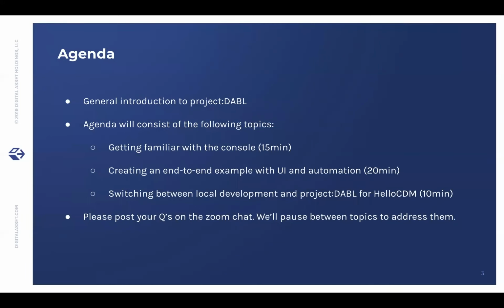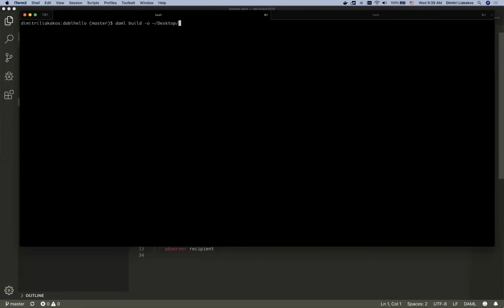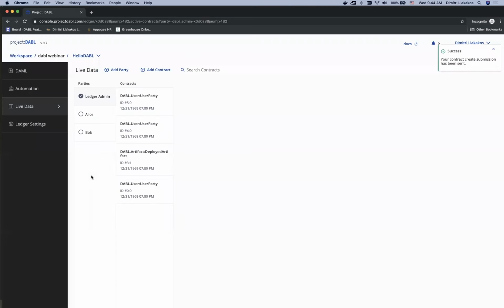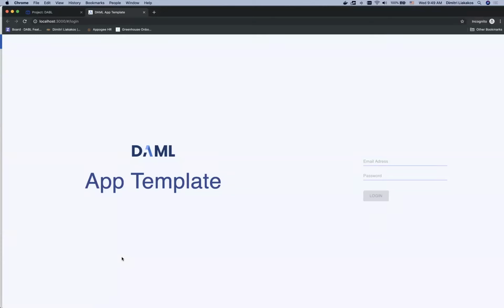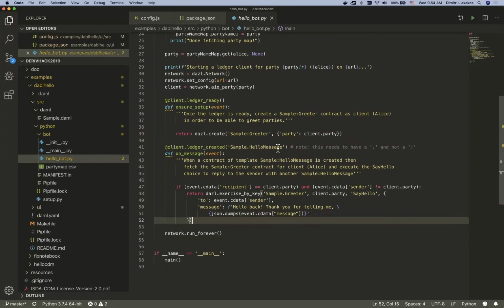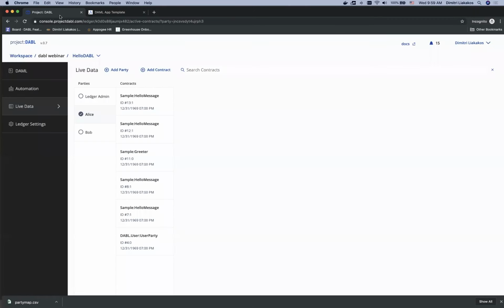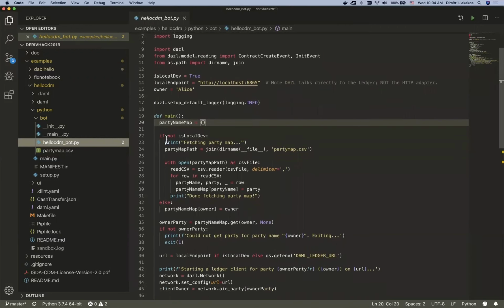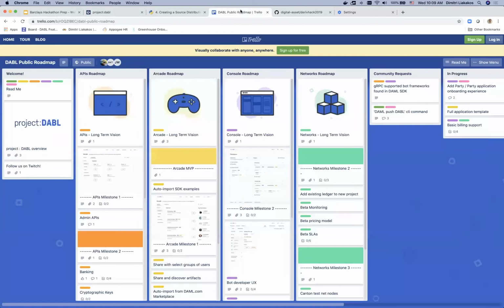DerivHack2019 3/3: Deploying to Project : DABL